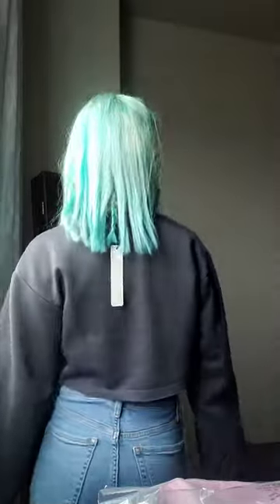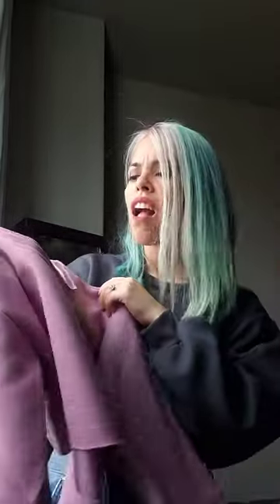For Love and Lemons Josie Cropped Sweatshirt in Charcoal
Hello 😊

I made this video in hopes of being helpful...in case you're wondering how it really looks like and if you should get it (totally up to you).

I got mine at Victoria's Secret for $79.00 🤑

🤍I'm 5'0" ft tall
🤍90 lbs
👙 In between 32A and 32B bra size